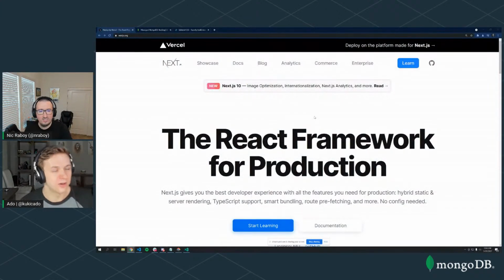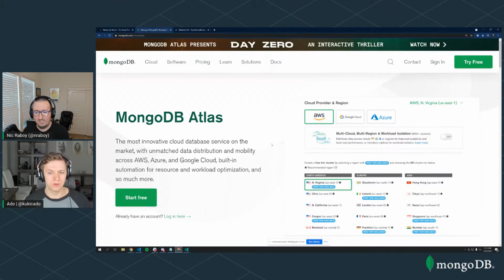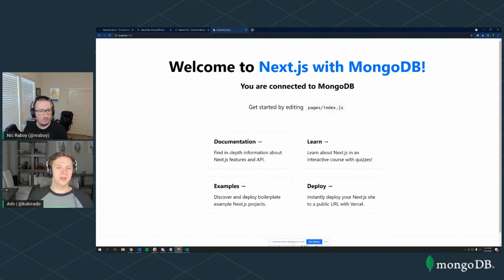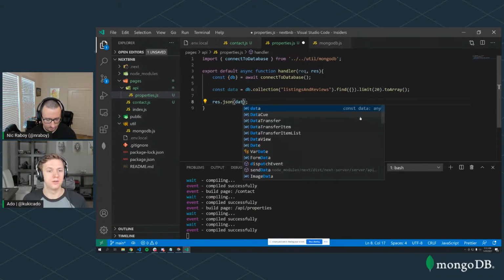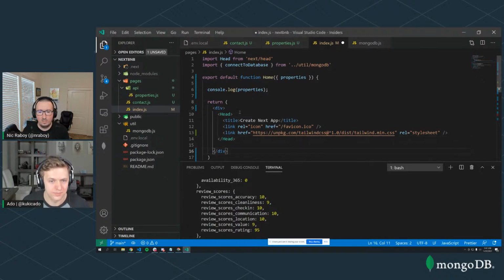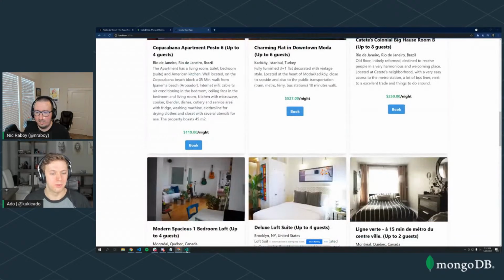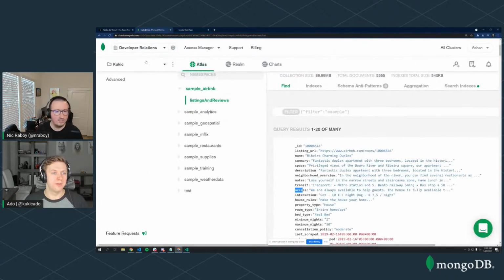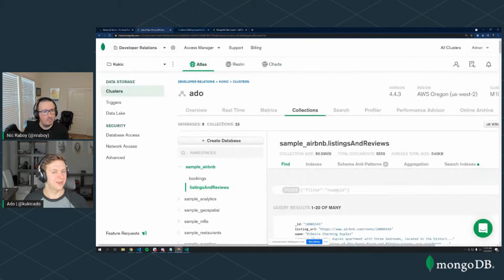Integrating MongoDB Into Your NextJS App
Building your next awesome application with NextJS? Want to learn how to easily integrate MongoDB into it? We got you covered! In this stream we'll discuss the official NextJS / MongoDB example and you can add it to your NextJS application today.